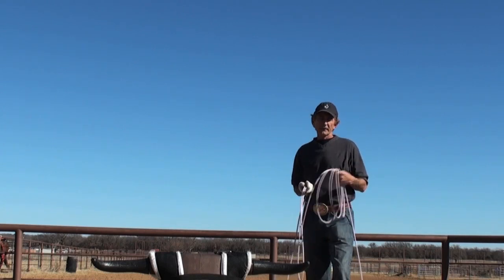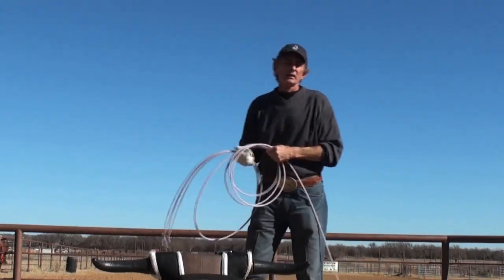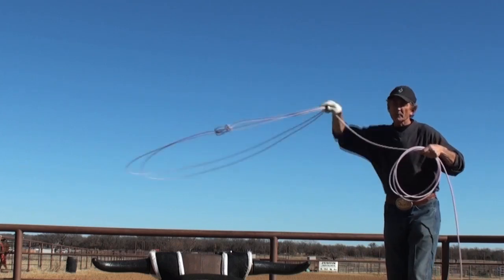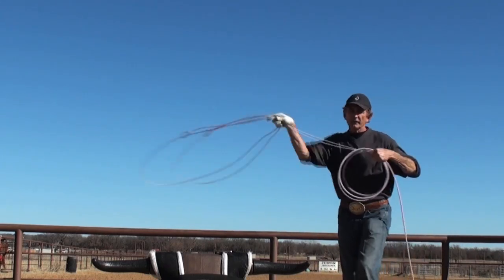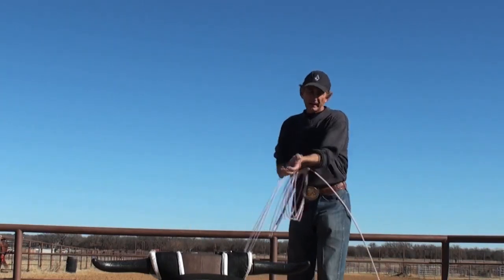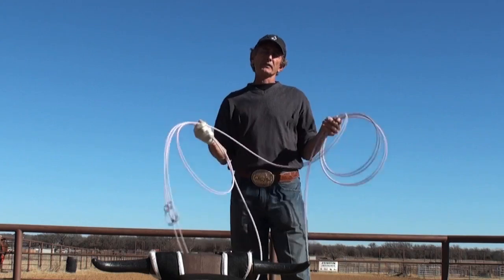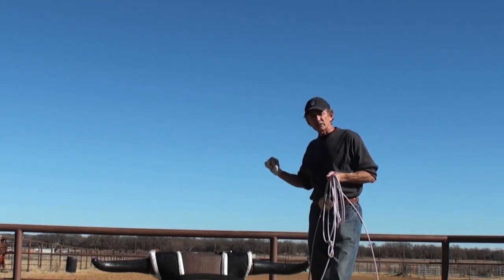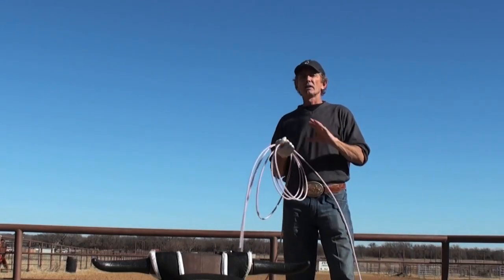Reaching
How to release you rope and how much to release when you are reaching.